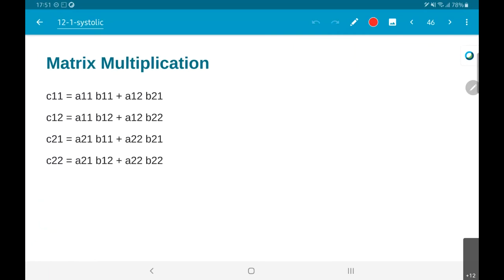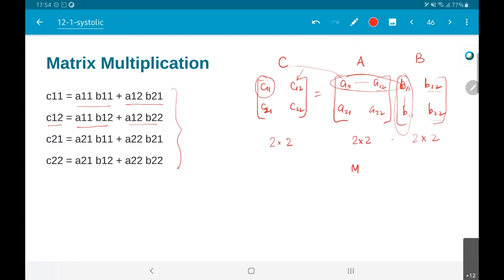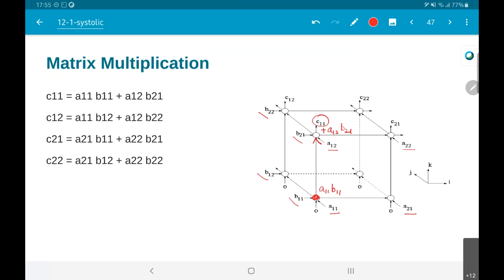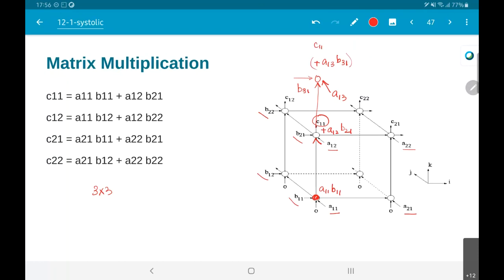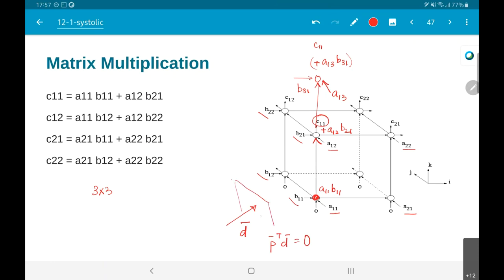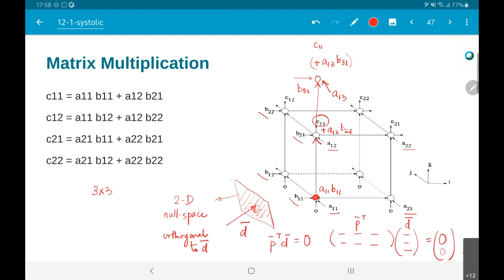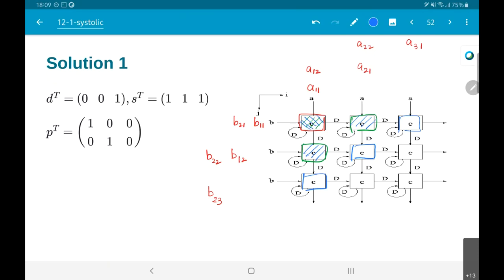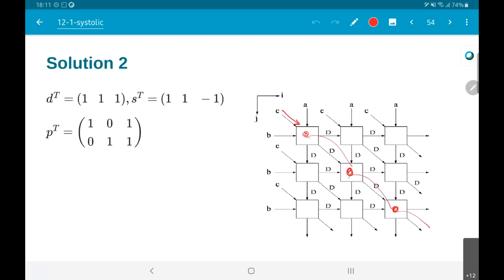EE5332 L10.4 - Systolic array architectures for matrix multiplication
Matrix multiplication cast as a regular computation; mapping to systolic array architectures; overview of the TPU and other architectures for neural networks